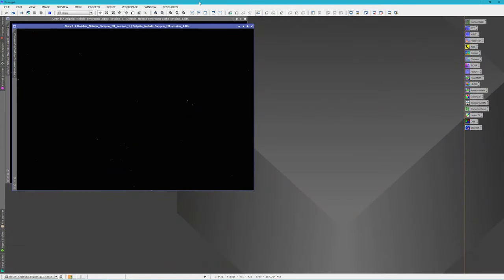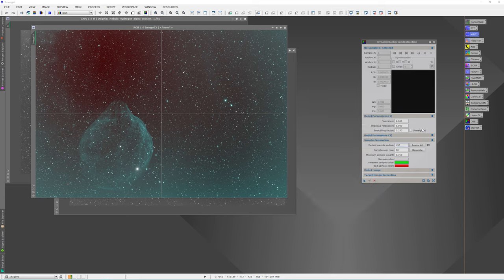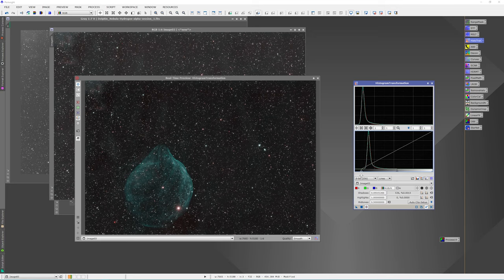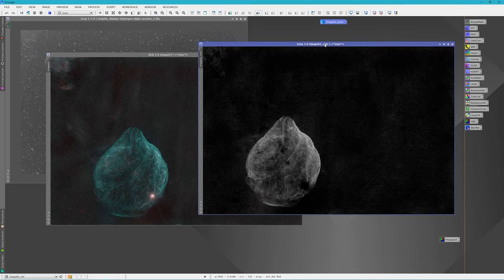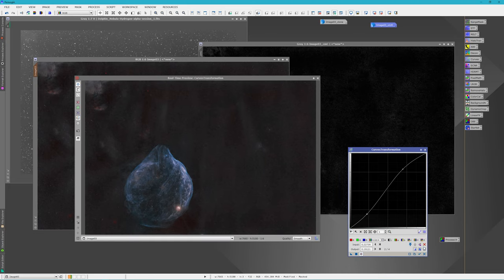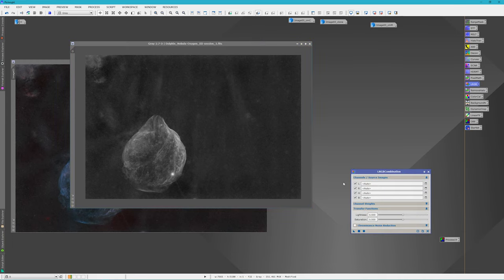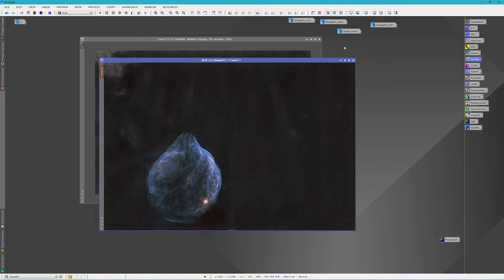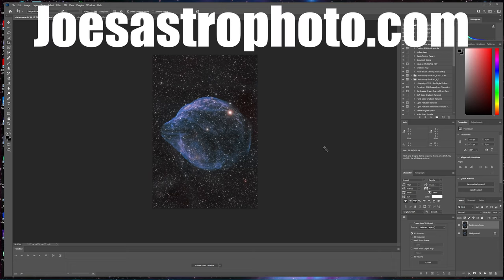Processing the Dolphin Head Nebula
Many people on social media asked that I make a video showing the processing of the Dolphin Head Nebula photo I posted online to Instagram and multiple Facebook groups. In this video I show you my complete post processing workflow. It's a little long but does have some great info especially if you're new to processing in PixInsight or HOO images.